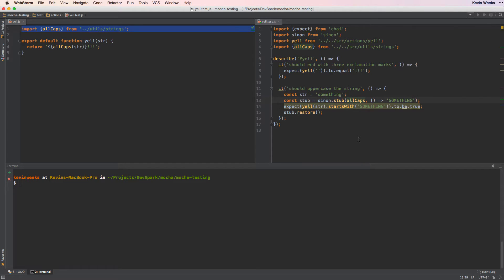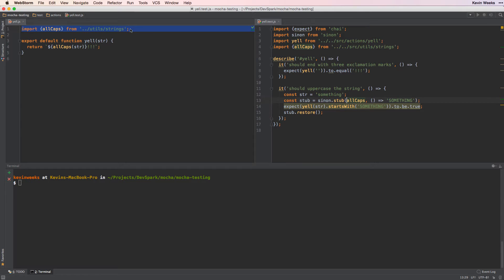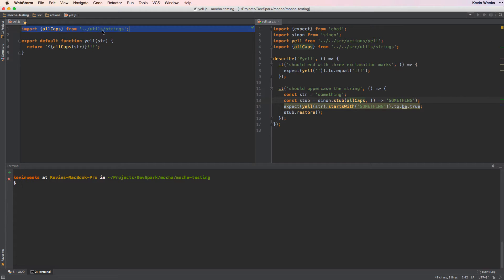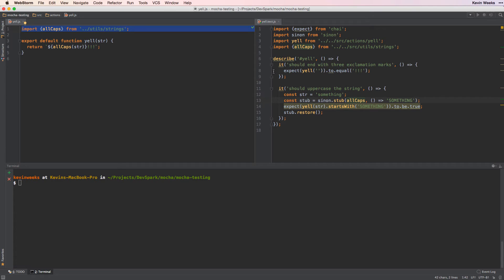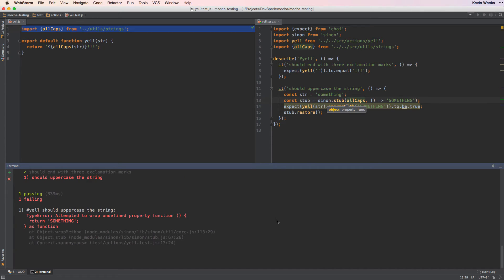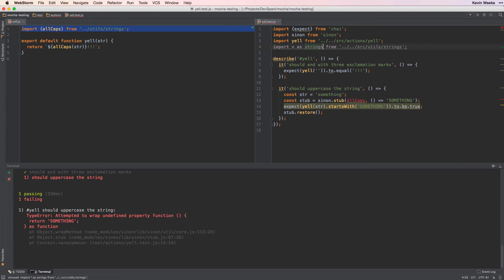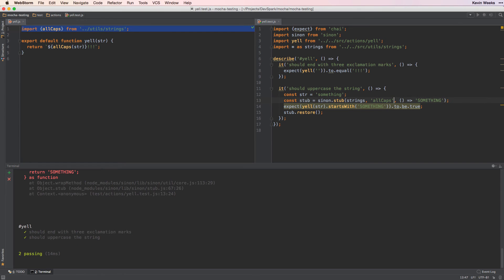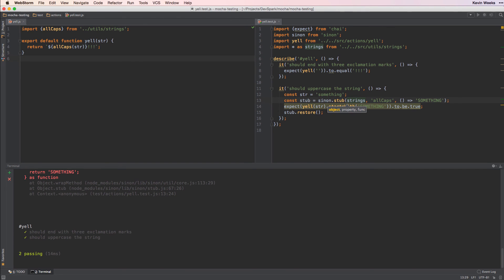Mocha/Sinon: Stubbing ES6 function imports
If you've struggled with spying or stubbing an imported function using mocha/sinon, here's a trick that will help.

Looking for content on JavaScript Promises?